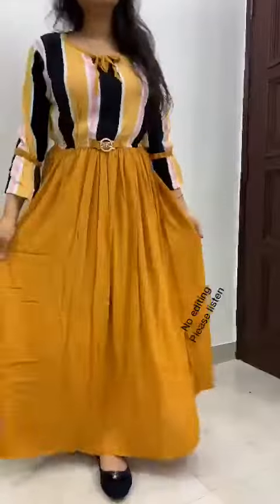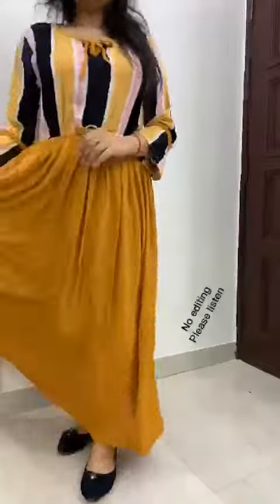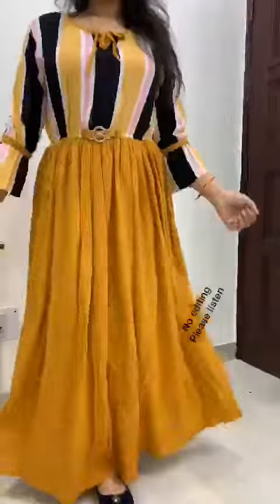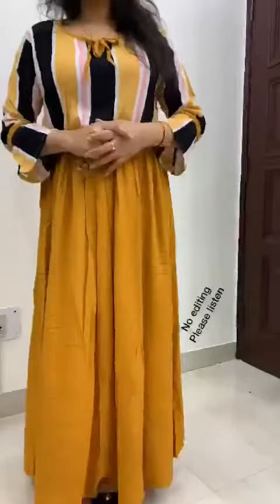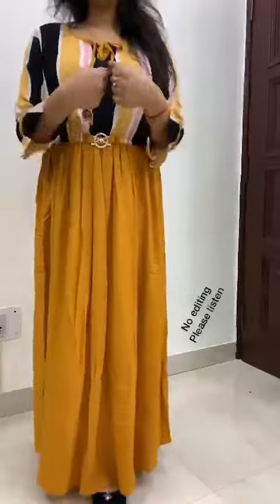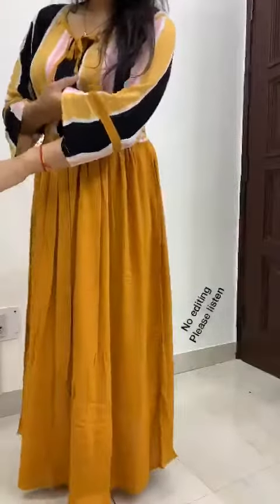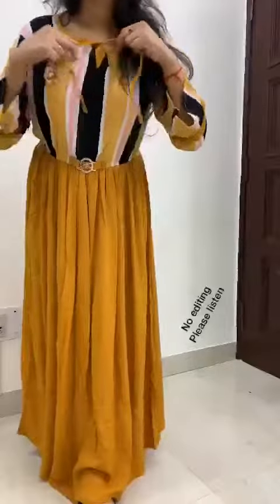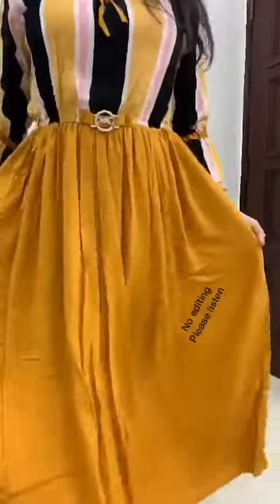Trendy TRENDY casual wear gowns👗👗.. For a change posted gowns😁❤️😍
Am
🔺 *ADP brand MK gowns / Dresses with bell sleeves New collection * 💕

Fabric-Rayon crepe / wrinkle rayon
With live videos ❤💕💕
Ready to wear
Casual Gown / evening dress
*Now with fine lining inside*
 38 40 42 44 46 will suitable
S M -Small size req bust alternations
❤ *three size*-XL(42), Xxl(44), 3xl *(46)* 👗
Elastic waist
Waist 24” to 46”
MK  style
Bell stylo Sleeves
Length-52”
Best super Quality
Lining til knee
Summer Fabric
Very Comfortable
10 beautiful prints & matching